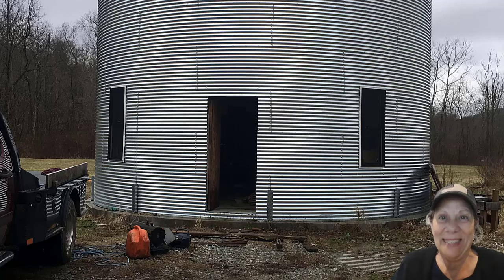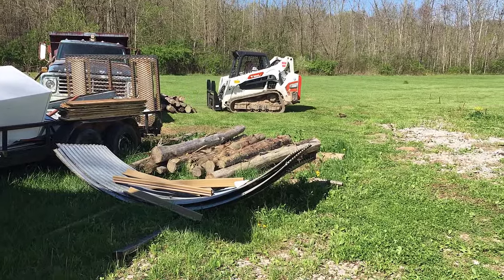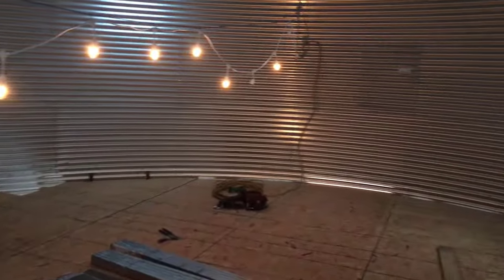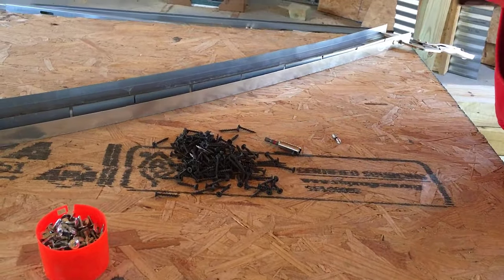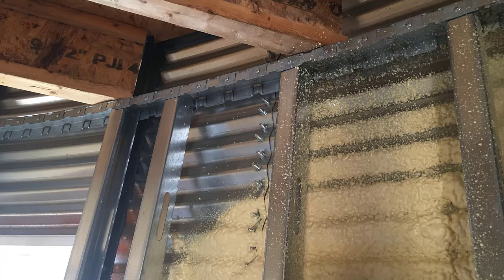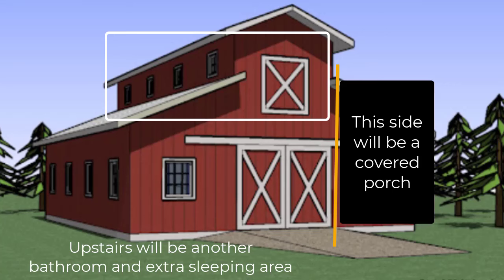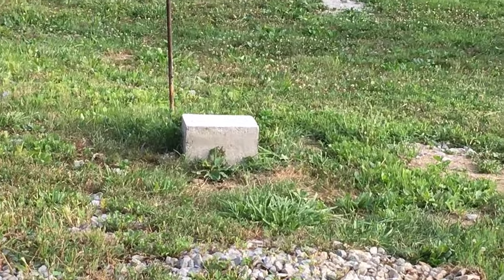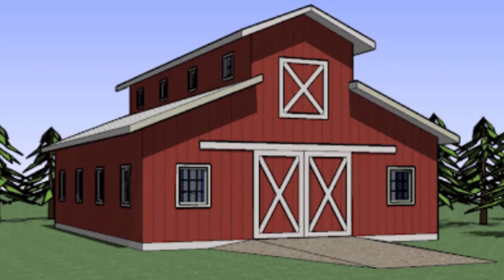Startng the Addition Foundation and Catching Up - E19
Episode 19:  Its been a while since I posted our progress.  Lots going on.  Excited to get started on the footers for the foundation of the addition.